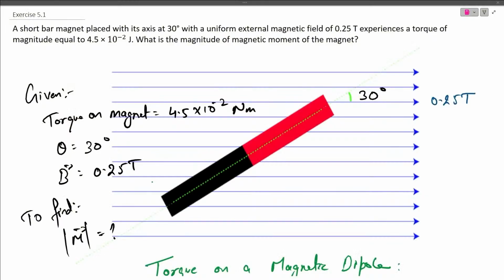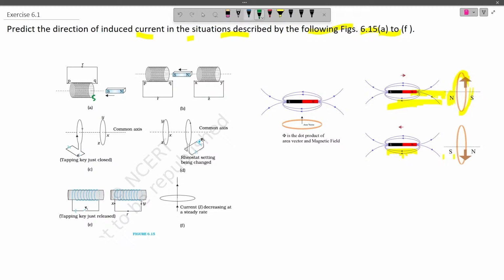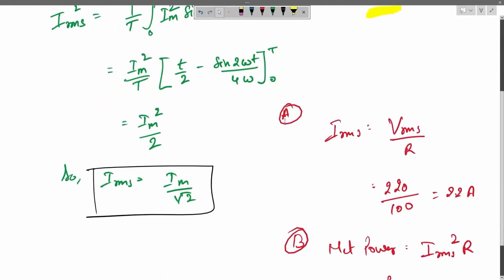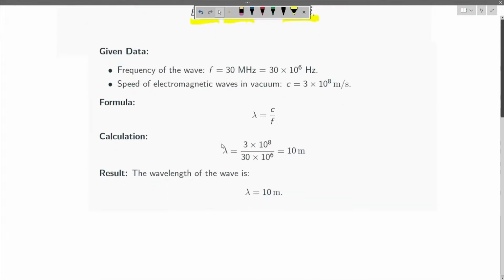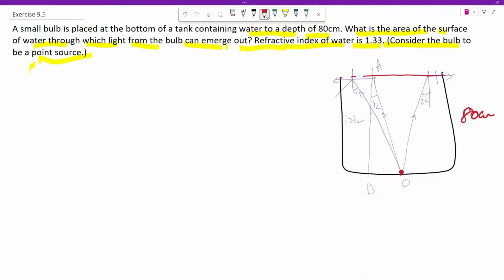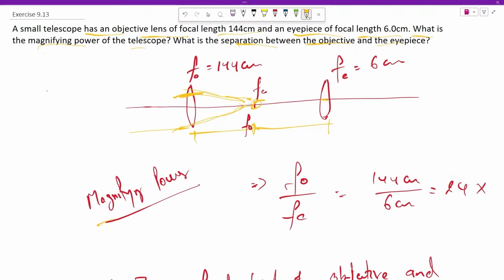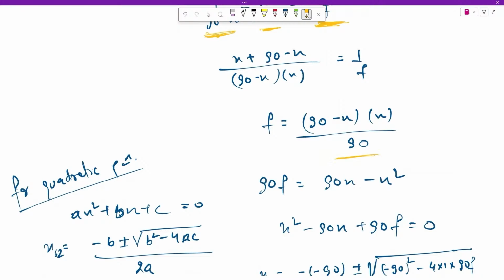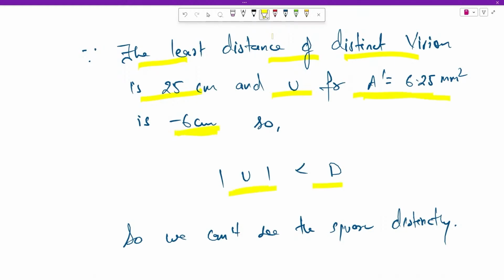Ask Your Doubt | NCERT Class 12 |Chapter 5 - 9 Exercises